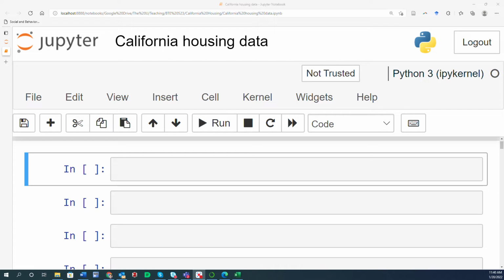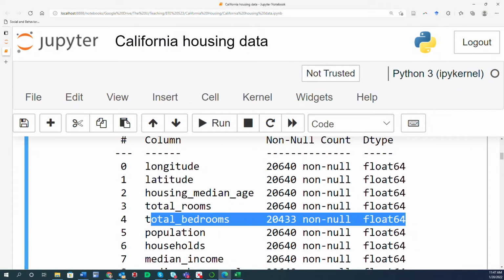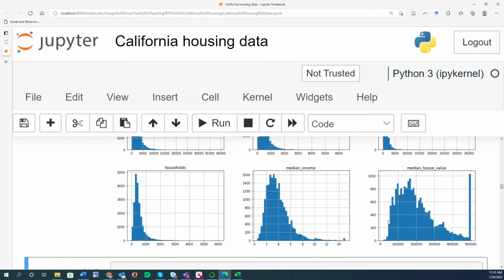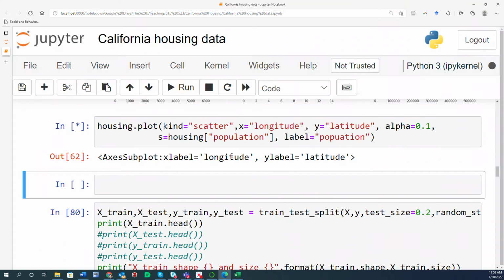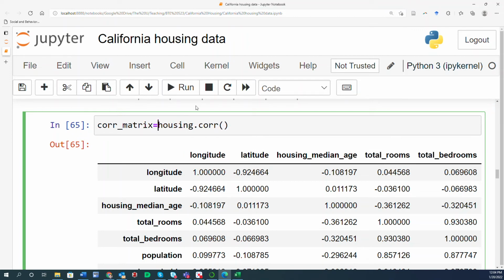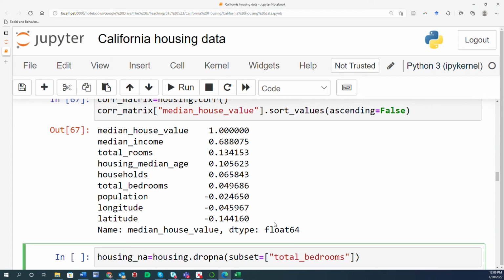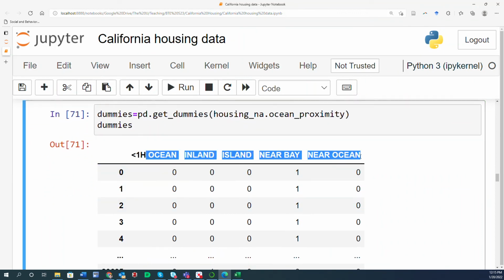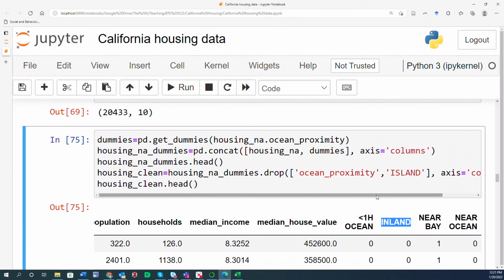Exploring and Cleaning California Housing Data in Python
Use Python to explore, visualize and clean the California housing data

Link to the book